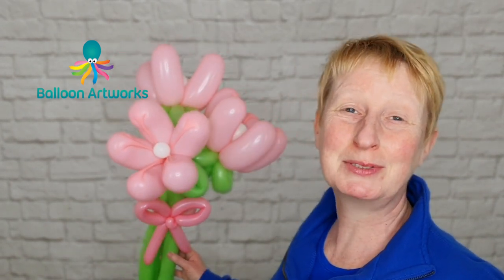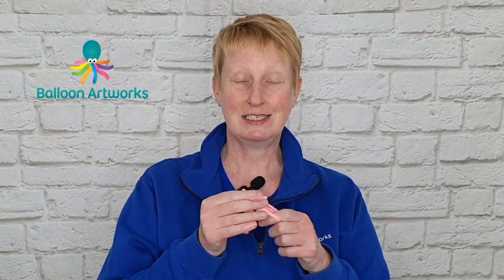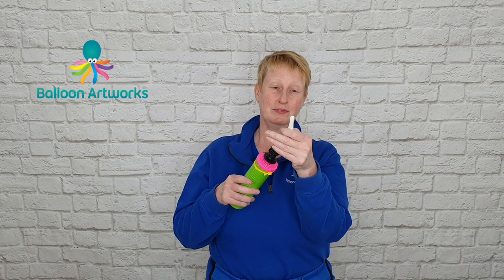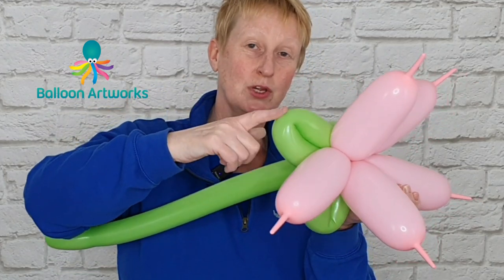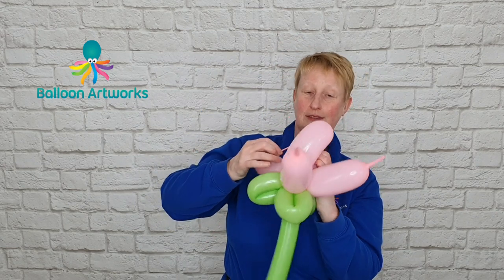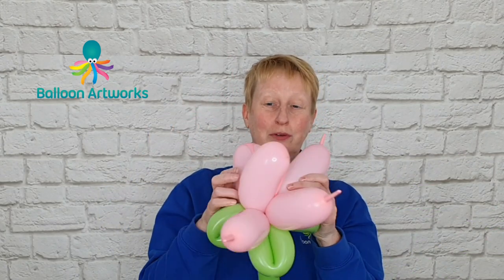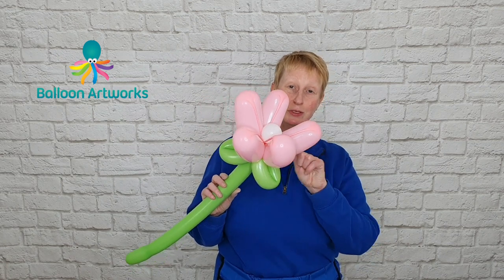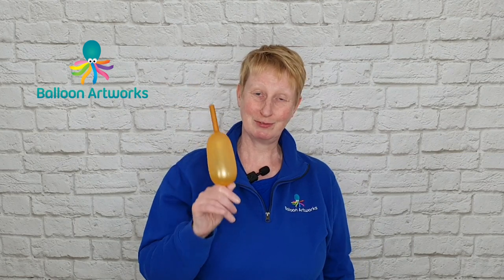🌸 How to Make a Balloon Bouquet of Flowers 🌸 Balloon Flowers Easy 🌸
In this balloon tutorial, I show you step by step two different ways of how to make a balloon bouquet of flowers.  I show you exactly how you can make this easy flower balloon bouquet with two different types of balloon for the flower head, so you don't need to worry if you don't have the exact balloons to hand for the first method I show you.

Learn how to make more balloon flowers with my step by step tutorials here:

About Melanie Allen

Melanie Allen is a professional balloon artist and balloon decorator working in Derbyshire and Nottinghamshire in the UK.  Melanie set up her Balloon Artworks business and enjoys creating unique balloon art and balloon decor for her clients' events from birthday parties, anniversary celebrations, weddings and corporate events.  Melanie set up her Balloon Artworks YouTube channel to share her passion for balloon art. Melanie is proud to be a Certified Balloon Artist and has a Masters degree in Business Administration.  Melanie is also the author of the Quince Cottonball series of children's picture storybooks.  Melanie enjoys nothing more than a cup of peppermint tea and relaxing with her husband and furry family.

You can find out  more about Quince Cottonball by visiting Melanie's author page on Amazon here:

Chapters:
0:00 Getting Started
0:14 Make a Balloon Flower Stem
0: 53 Method 1 - Make Balloon Flower
5.36 Method 2 - Make Balloon Flower

easy balloon flower making